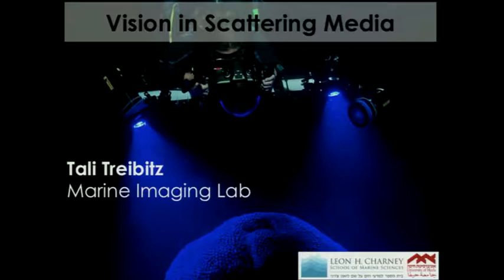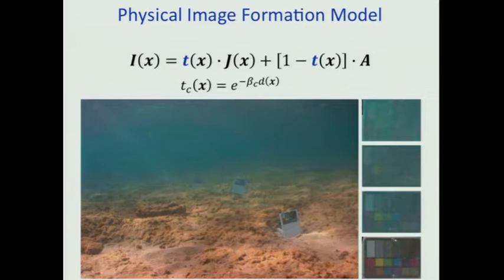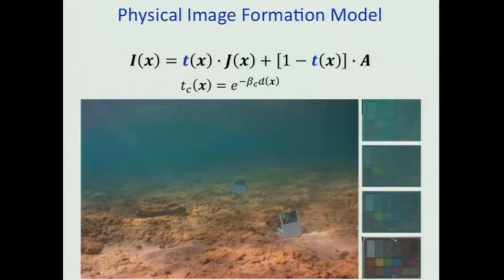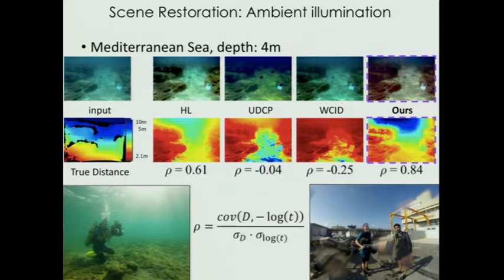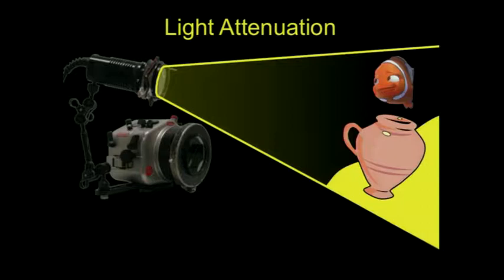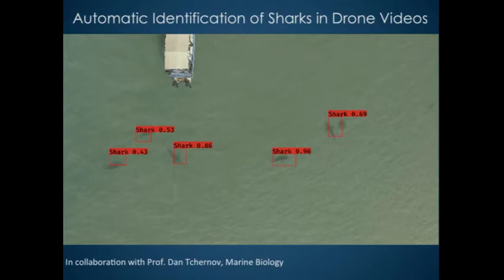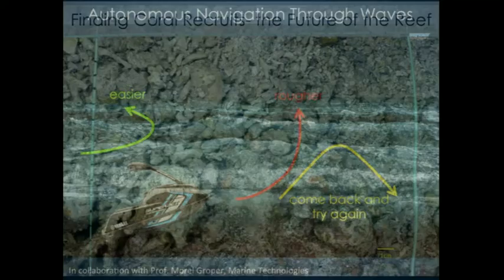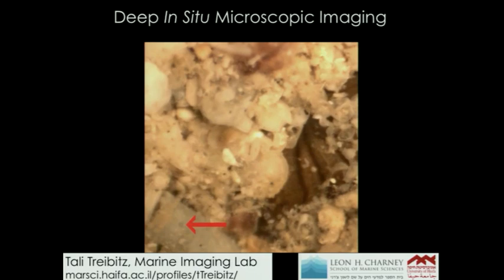Vision in Scattering Media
Tali Treibitz                     11/12/2017